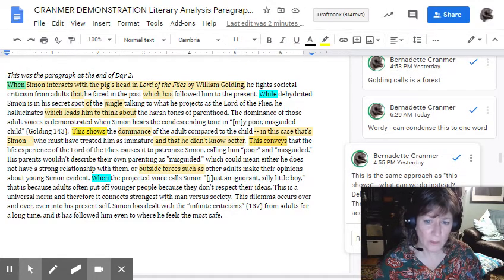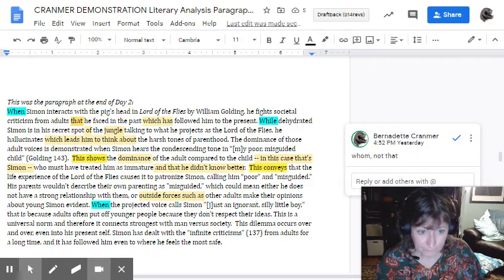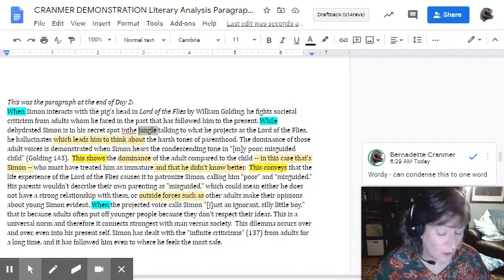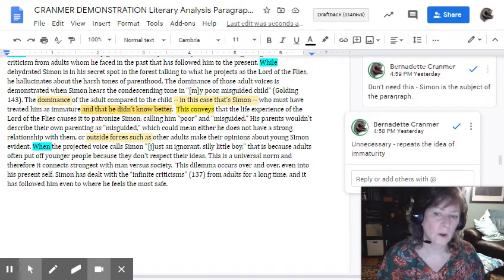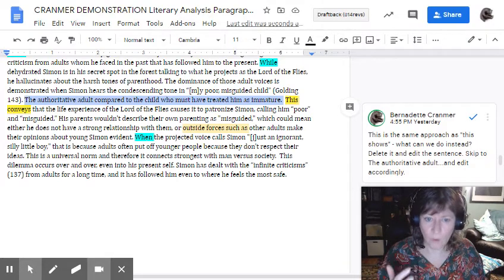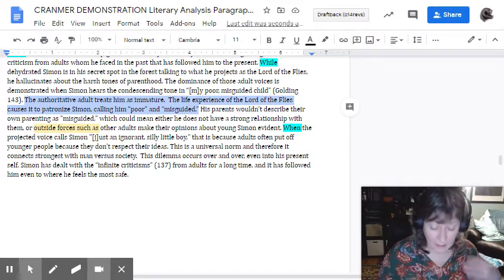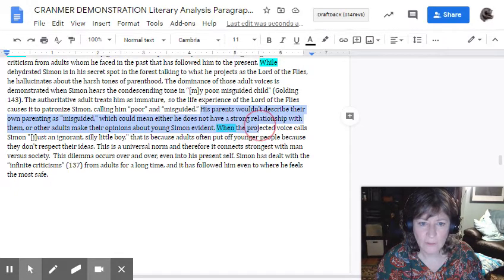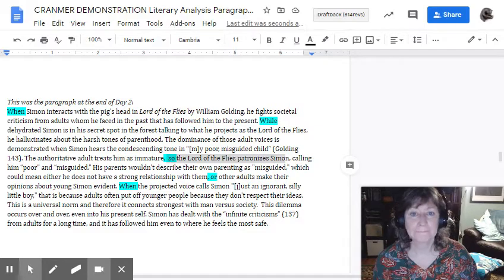Cranmer Demonstration - Editing LOTF Paragraph in TAB setting